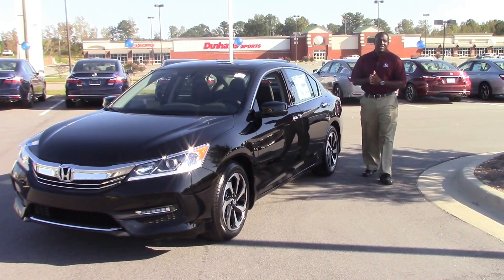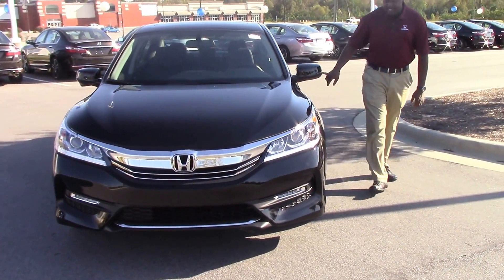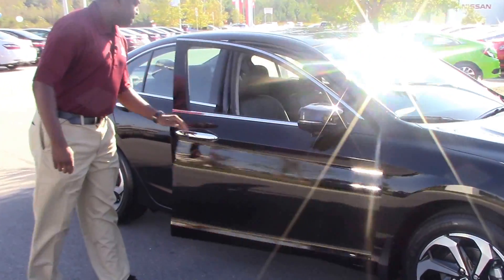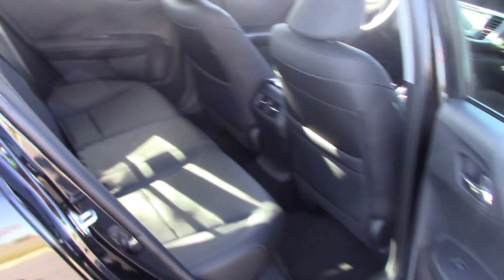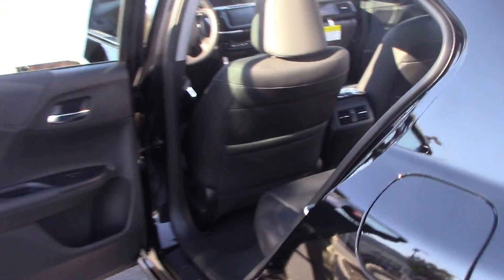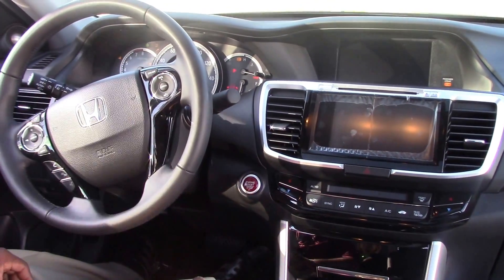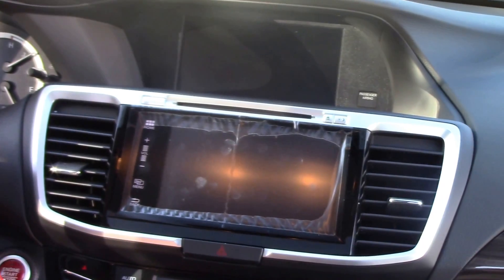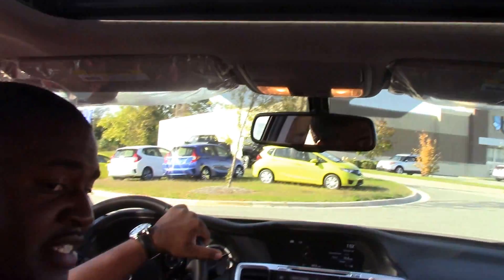2017 Honda Accord Sedan EX-L V6, Honda of Roanoke Rapids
Comfort
Audio system with AM/FM radio, CD player (reads MP3 format), digital radio, satellite radio, touch screen, color screen and Display Audio
Seven speakers subwoofer
Antenna
Cruise control
Driver bucket front seat heated with 10-way power memorized height, power lumbar and memorized tilt, front passenger seat bucket front seat heated with power adjustments
Split-folding rear seats:
Exterior
Safety
ABS
Anti-theft protection
Technical
Engine: 3.5L Earth Dreams Technology™ V 6 with i-VTEC® variable valve timing
Power (SAE): 278 hp @ 6,200 rpm; 252 ft lb of torque @ 4,900 rpm
Transmission: automatic and floor shifter